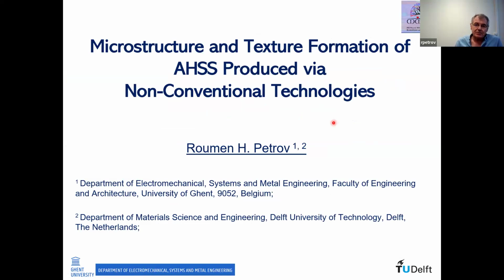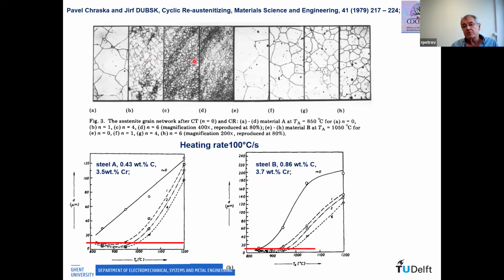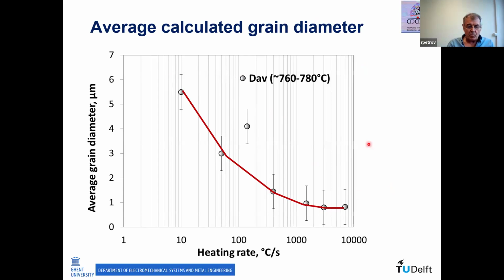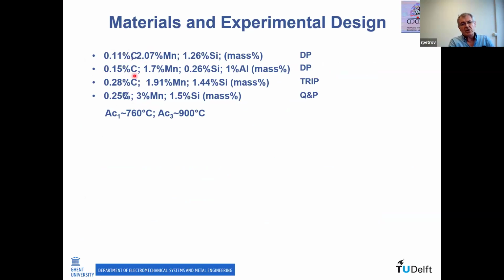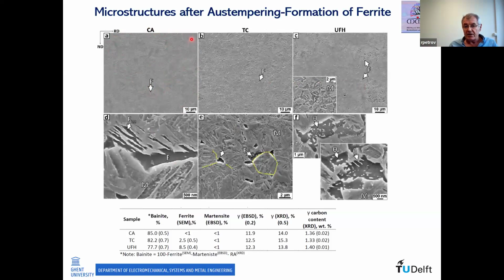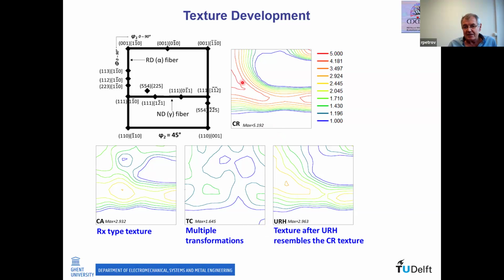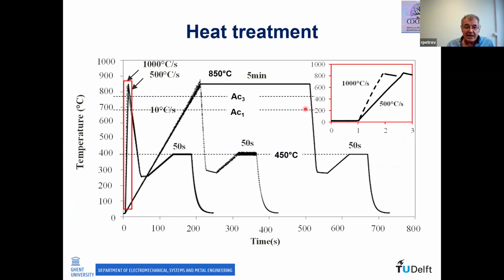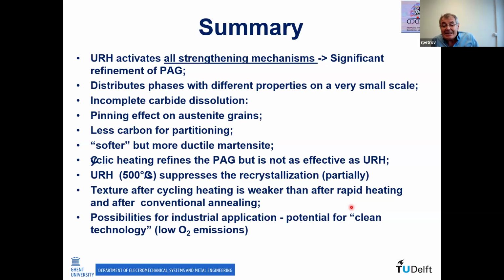Microstructure and texture formation of Advanced HSS produced via non-conventional technologies.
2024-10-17   Lecture by prof.  Roumen Petrov.

Abstract:
The development of new processing routes in the steel industry is motivated by the global regulations that emerged, regarding the reduction of CO2 emissions. Thus, recent research and technological advances are oriented not only toward the development of new grades of AHSS that balance good mechanical properties but also toward a cost-effective and energy-saving manufacturing technique.

Current “conventional“ technologies for the thermal treatment of flat steel products (sheets and strips) on continuous annealing lines use hydrocarbon gases and /or electro-resistive heating that are not very effective and potentially polluting.
The present research focuses on the evaluation of the microstructure, texture, and mechanical properties of advanced high-strength steel (AHSS) that was subjected to multiple intercritical annealing thermal cycles with conventional and ultra-high heating rates, intending to gain insight into the grain refinement effects and its influence on the mechanical properties.

Two thermal pathways were designed and performed on an initial cold-rolled low-carbon steel, i.e., triple annealing cycles combined with ultra-fast annealing (TA&UFA), and a single ultra-fast annealing cycle (UFA). All experiments were carried out in a dilatometer with induction heating. The microstructure, texture, and mechanical properties (hardness and tensile properties) of the treated steel samples were evaluated. It was found that both multiple thermal cycling and UFH can produce steels with finer microstructure and higher hardness than the conventional one-step heat treatment technology. However, unexpected effects of texture weakening were observed in the steels after thermal cycling.

Finally, results and conclusions are obtained regarding the effectiveness of the studied thermal routes as grain refinement techniques.